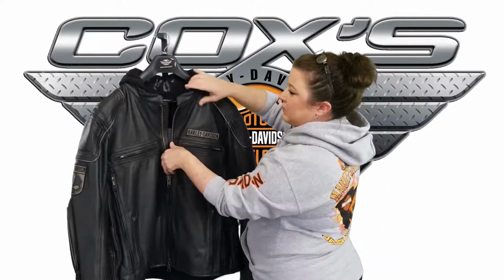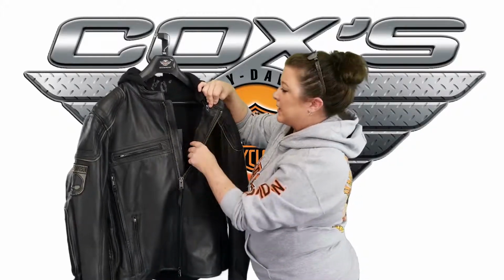Marie, our MotorClothes Manager, with the Auroral 3 in 1 Leather Jacket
A quick product knowledge tutorial about the H-D Auroral 3 in 1 Leather Jacket

Cox's Harley-Davidson is dedicated to giving you the experience of a lifetime when you walk through our doors.

We want this to be a place where you can come and hang out with friends and be part of the Cox's Harley-Davidson family.